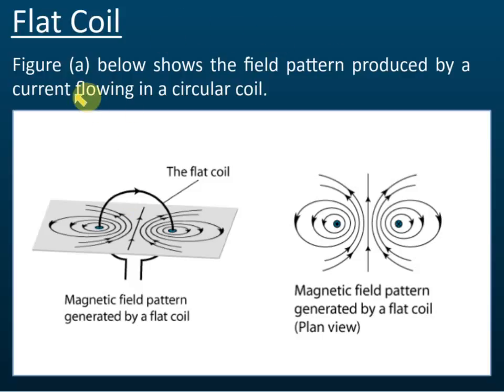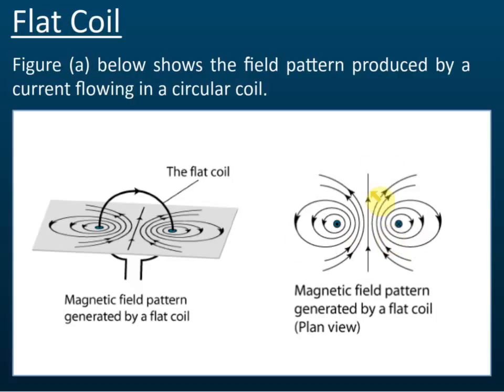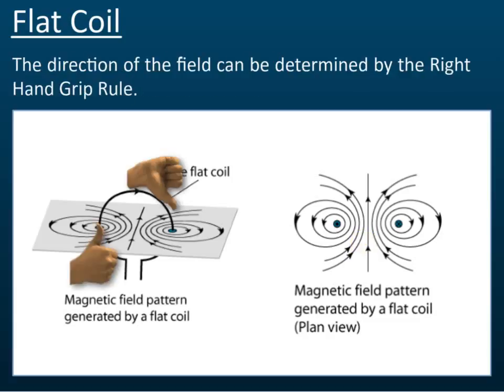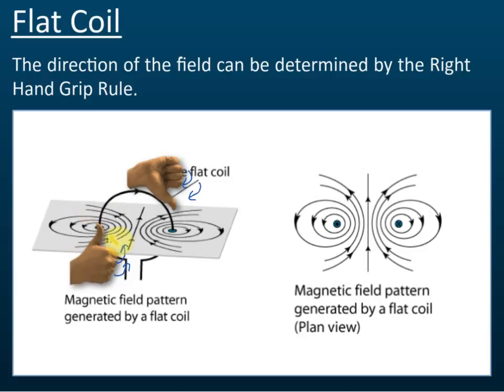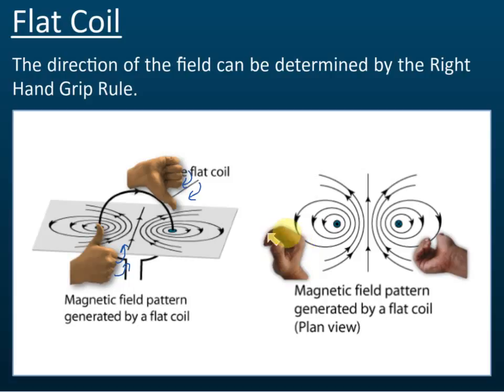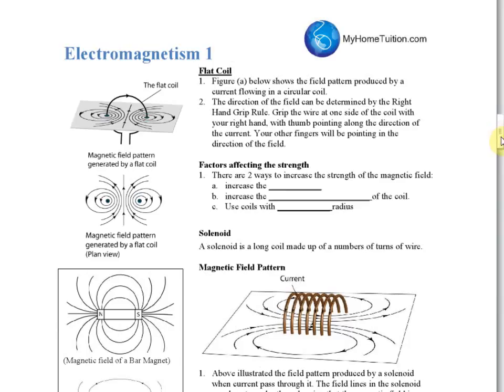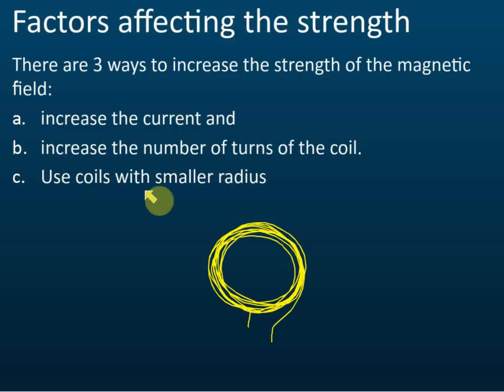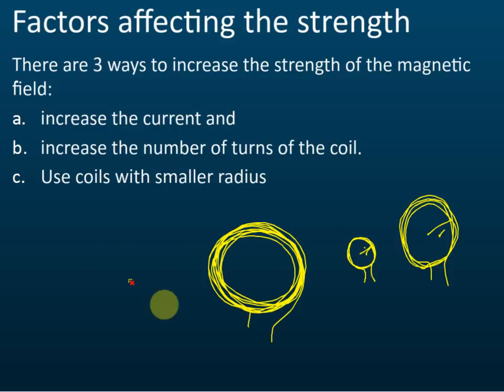Electromagnet - Flat Coil | Electromagnetism